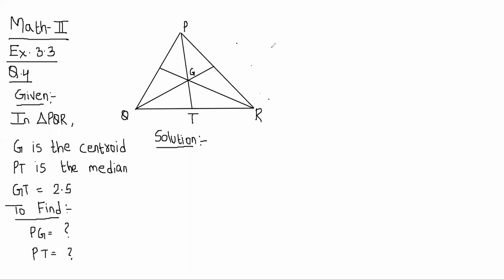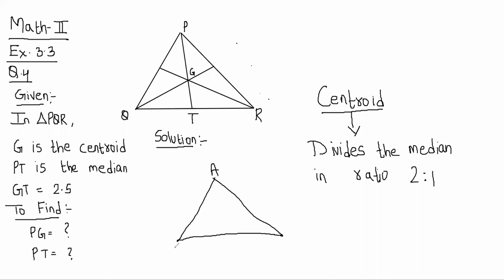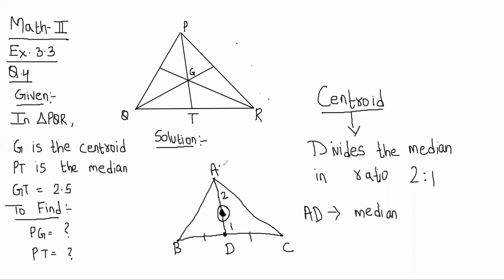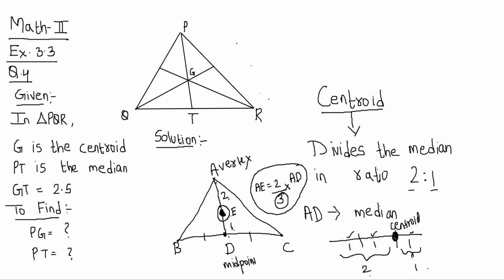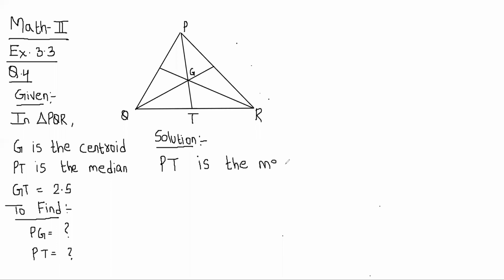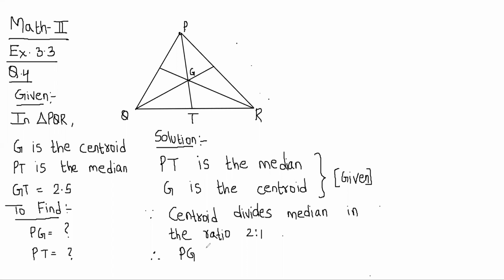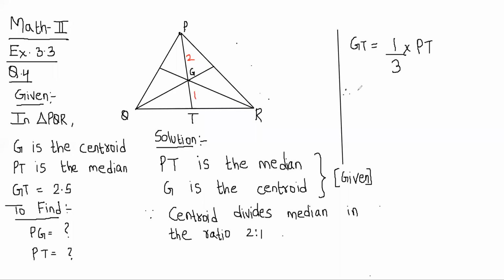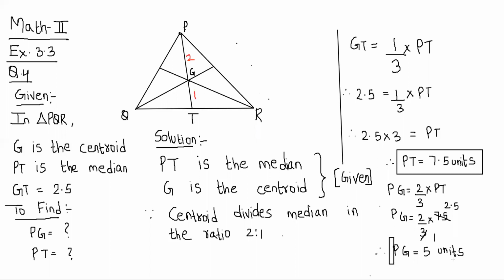9th, Stateboard, Geometry, 3.3, Q.4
G is the point of concurrence , PT is the median , Find PT and PG